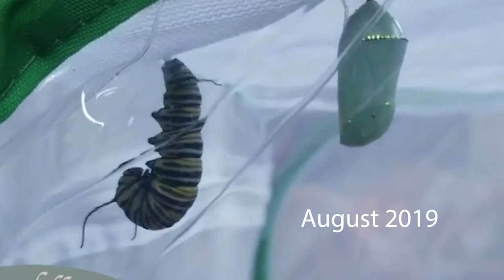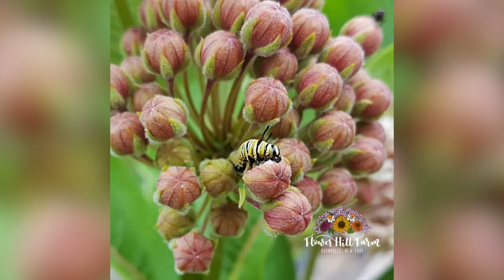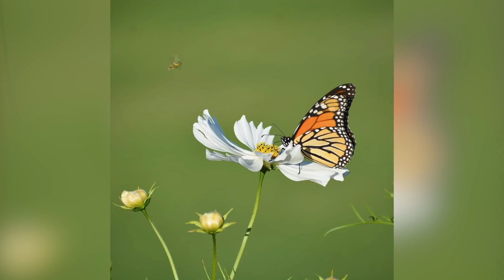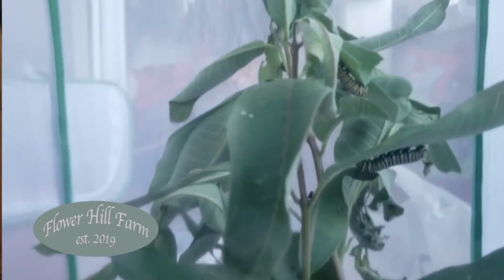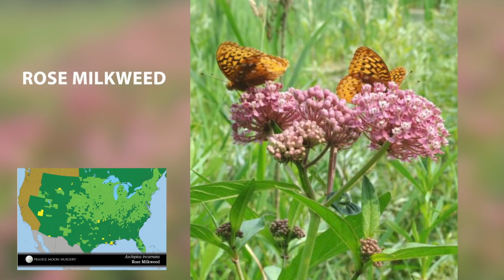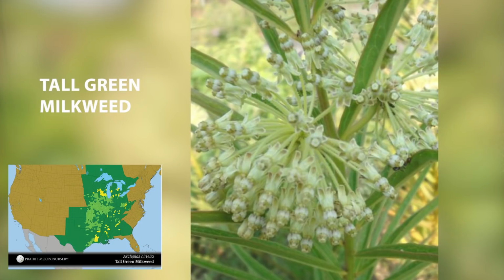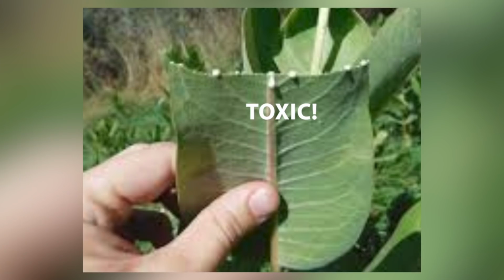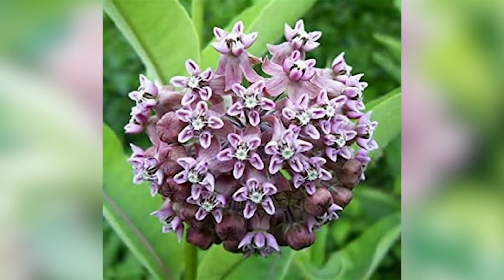Expanding My Pollinator Patch with Milkweed : Helping the Monarch Butterfly : Flower Hill Farm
Hi Flower Friends! It's Nicole from Flower Hill Farm- today I show you some fun varieties of milkweed! I'm adding a few to my property this season to help the Monarch Butterfly.

Type in BUZZ at checkout for $5 off your first order. This code expires 12/31/21. For a free pocket guide on pollinators, type in "guide" in the search and add the FREE guide to your order!

Send a gift to Flower Hill Farm: